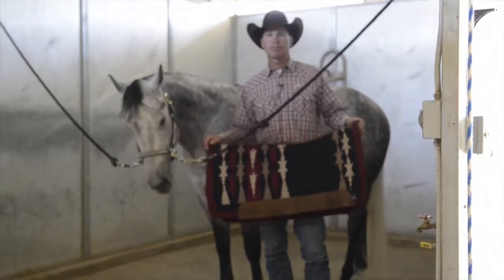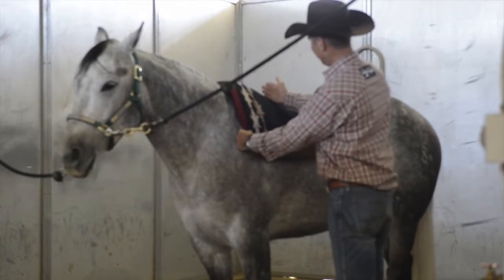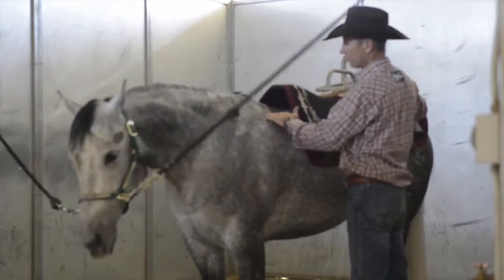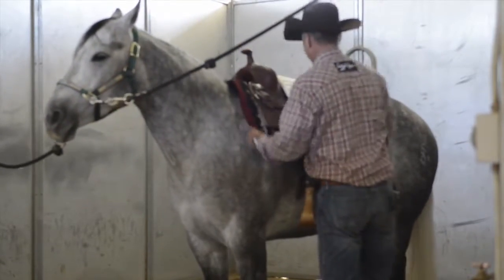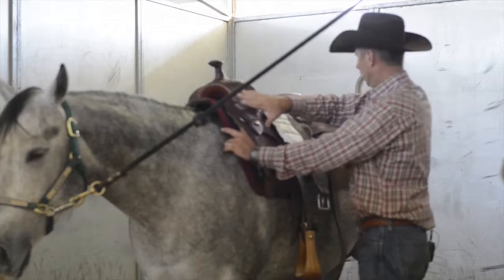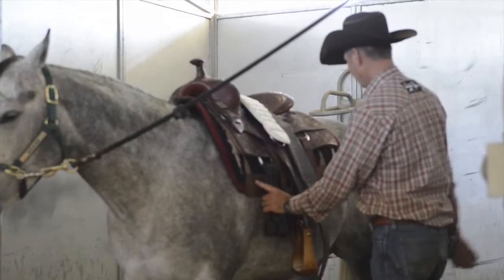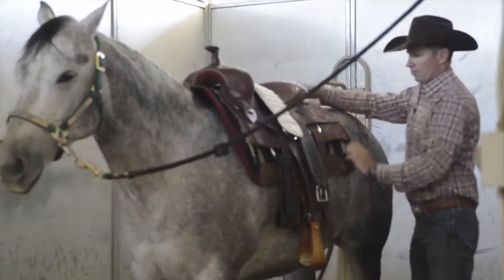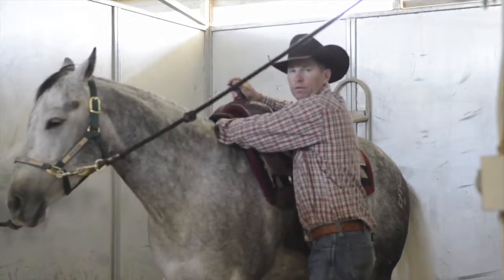Proper Saddle Pad Placement